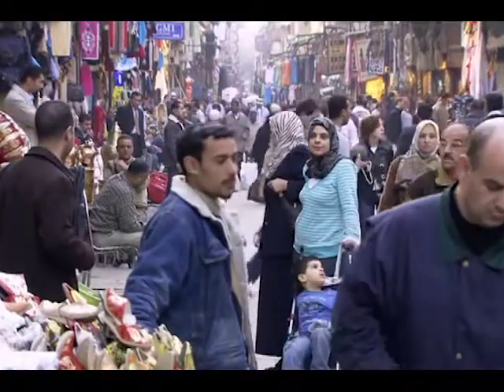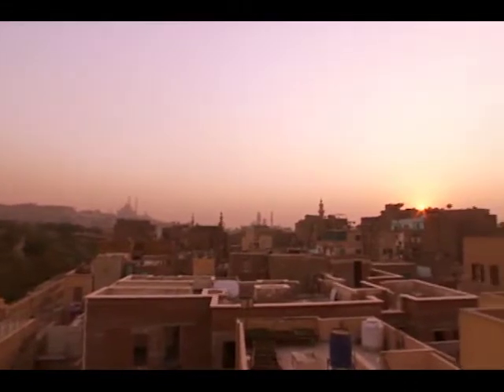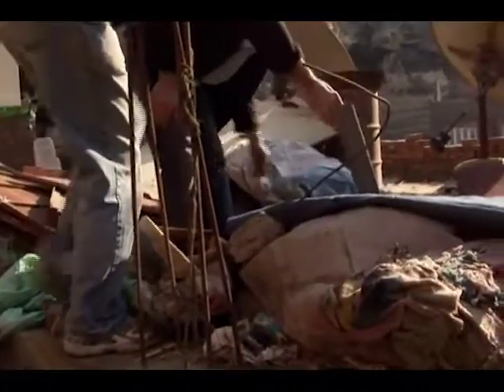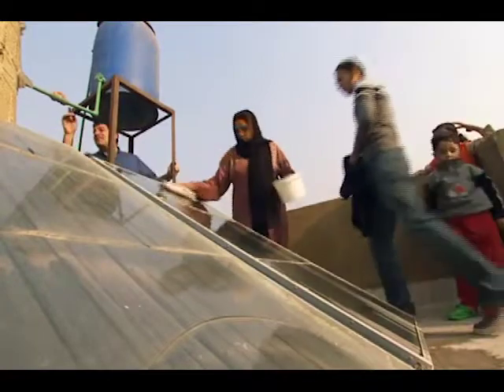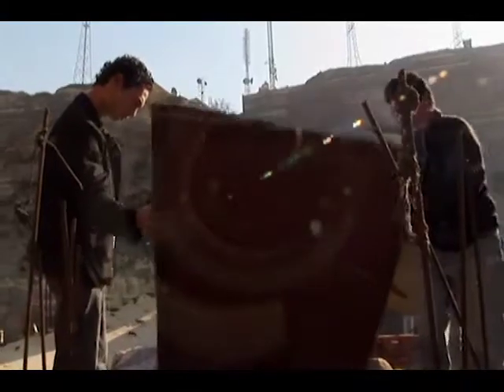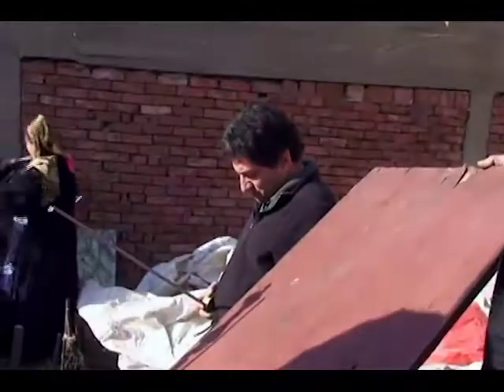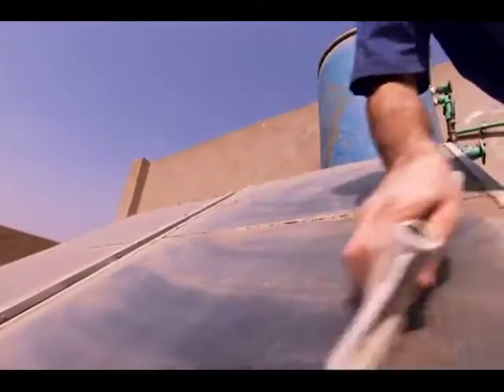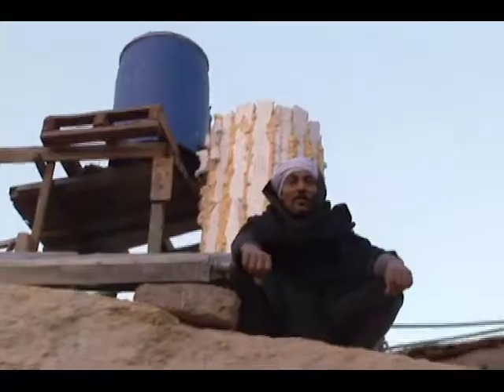Pathways Reading 2 2nd ed, Unit 2: Solar Solutions